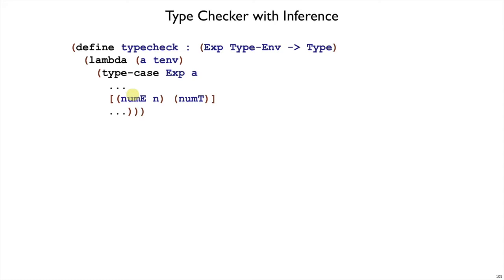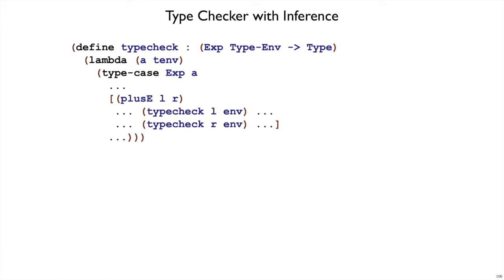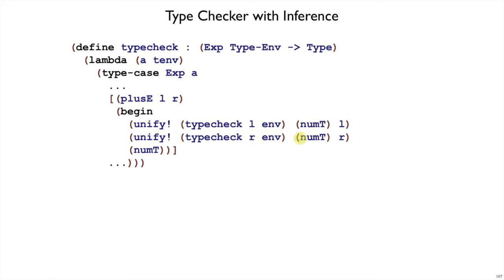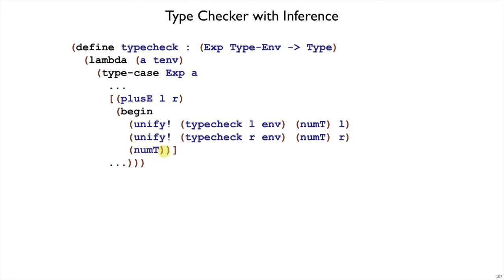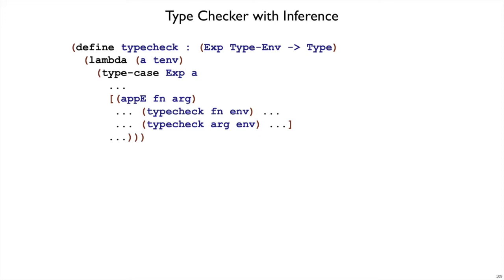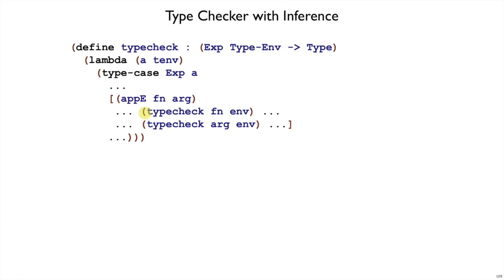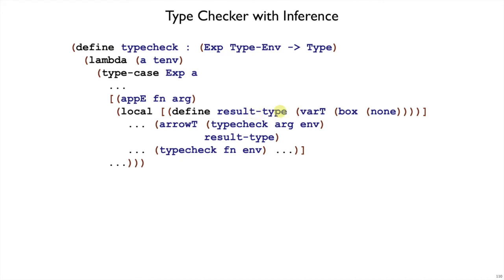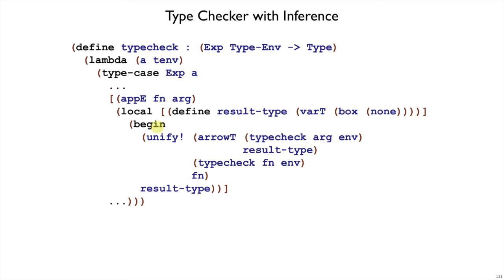Plait Inference 10 - typecheck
Updating `typecheck` to use `unify!`.